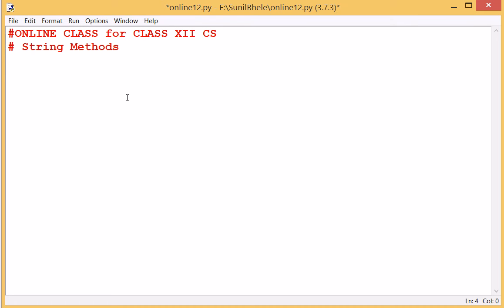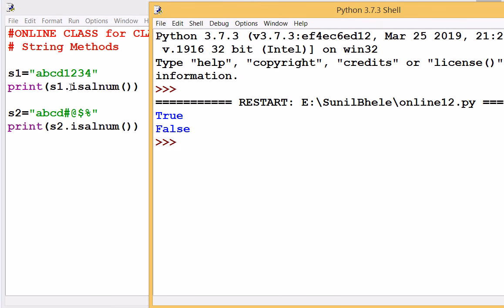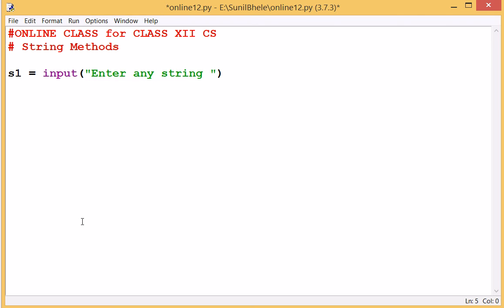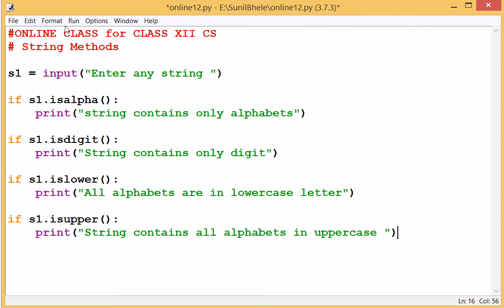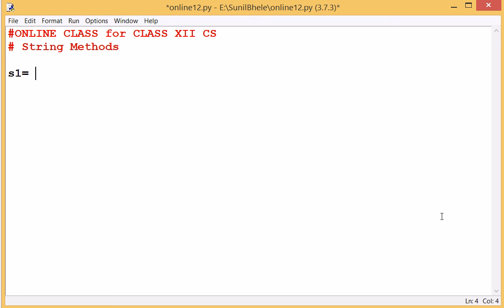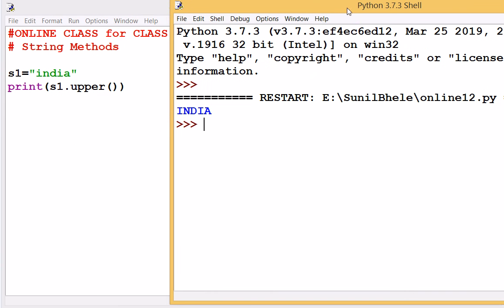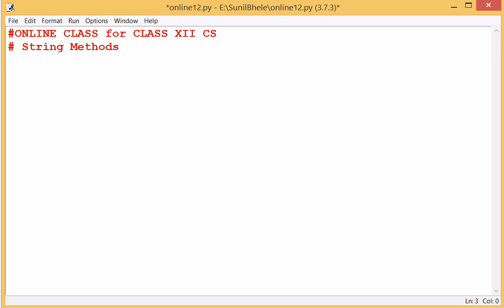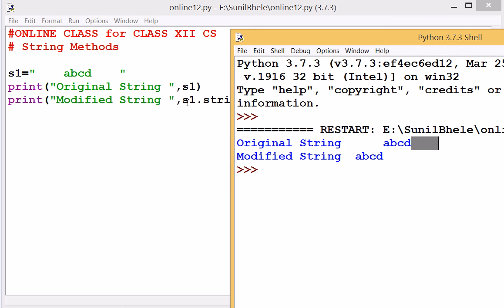10. String Methods in Python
A method is a function which belongs to an object and performs some operation on object. In this video I discuss some string testing methods and string modification methods in Python.